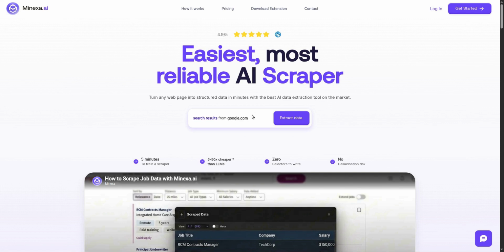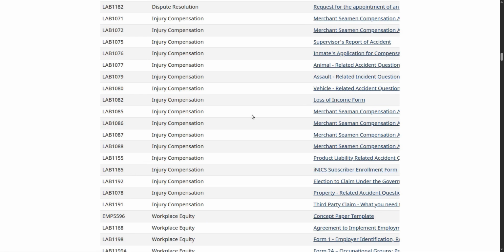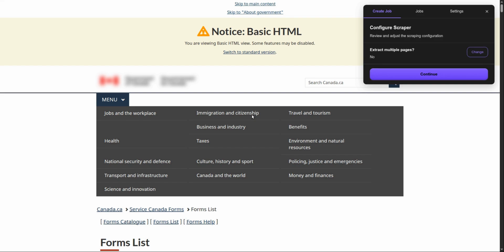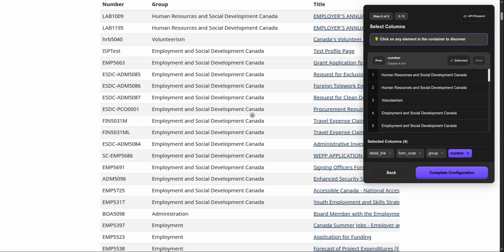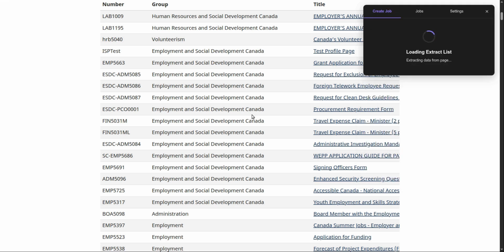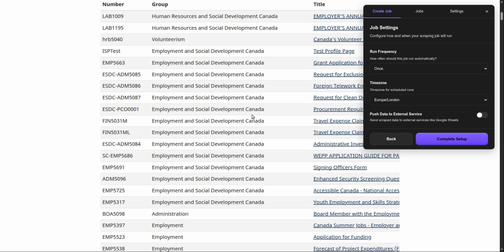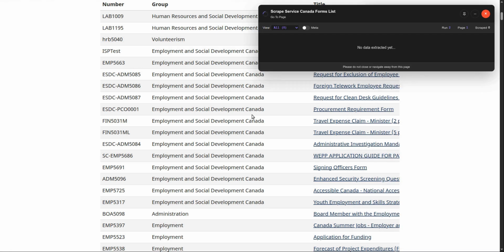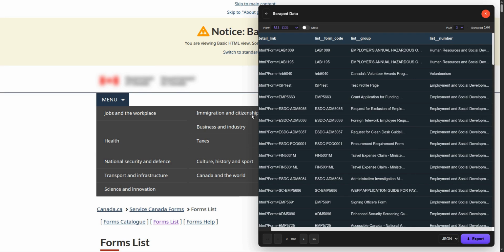How to Scrape Public Records from servicecanada.gc.ca with Minexa.ai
Discover how Minexa.ai simplifies scraping public records from servicecanada.gc.ca, turning complex government and public records data into clean, structured datasets effortlessly.

👉 FOR DEVELOPERS & TECHNICAL USERS — Build scalable government data extraction workflows with the Minexa API

This tutorial walks you through opening servicecanada.gc.ca, activating the Minexa Chrome extension, and configuring scraping jobs to automatically detect page structure and handle pagination. Identify key data points in government forms and public records, create reusable extractors, and export directly into Excel or JSON for easy analysis.